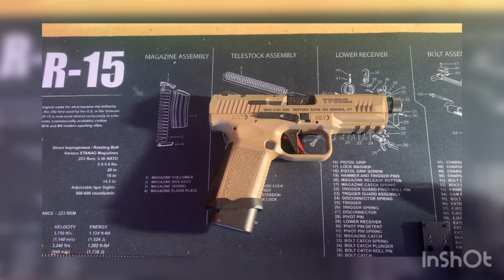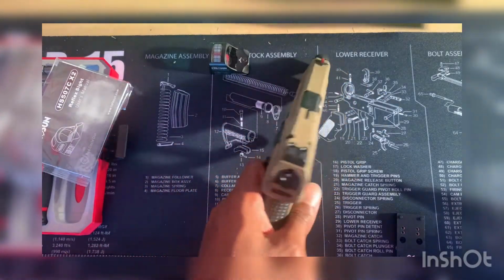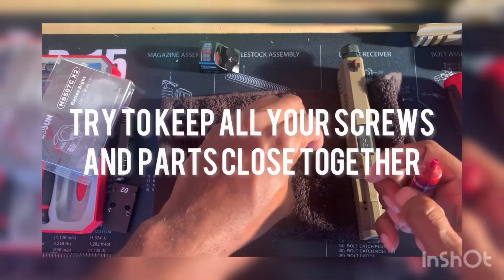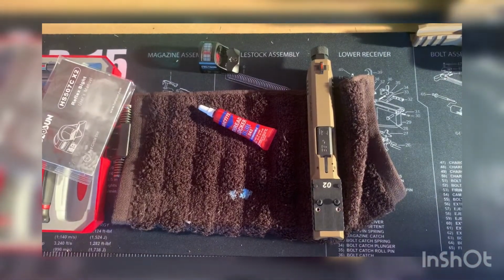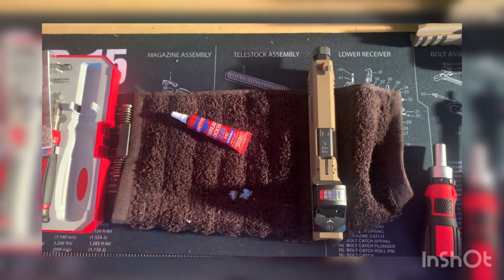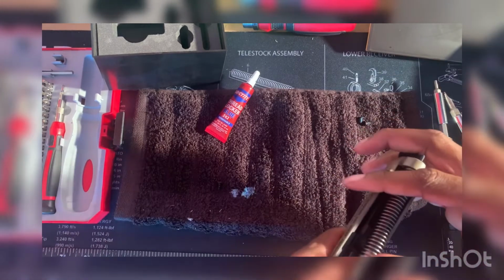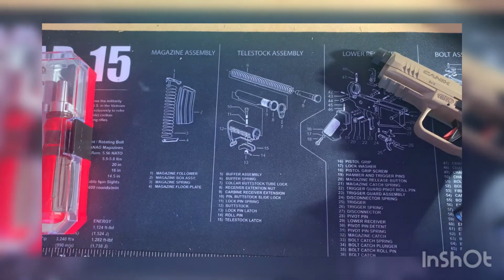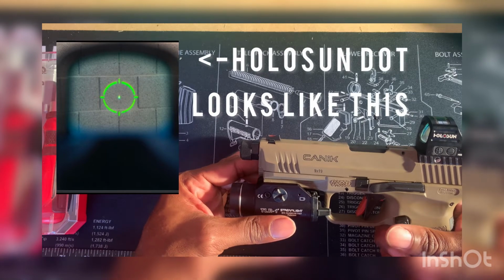UNBOXING THE CANIK ELITE COMBAT FIRST IMPRESSIONS. PART 2 HOLOSUN Red Dot install